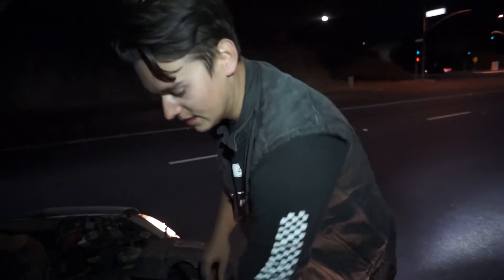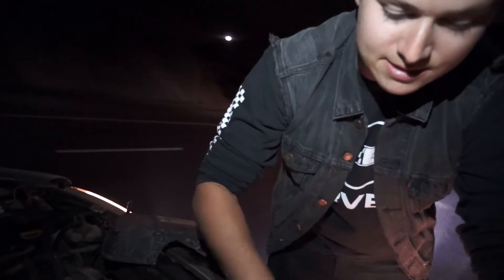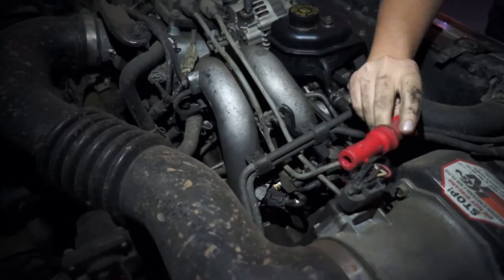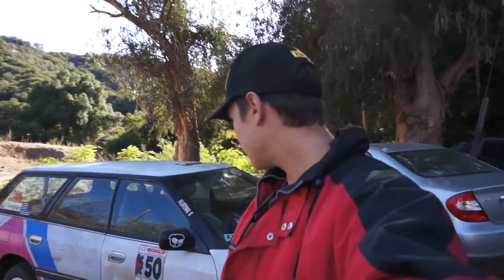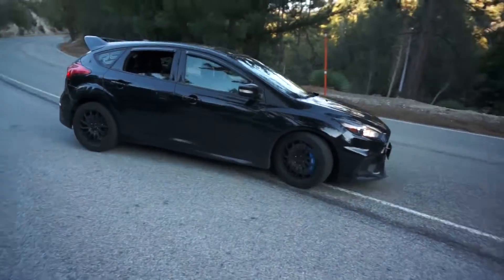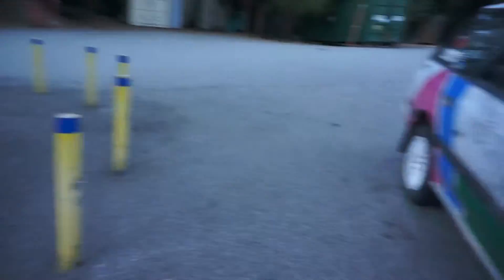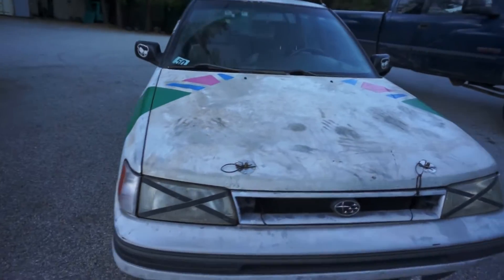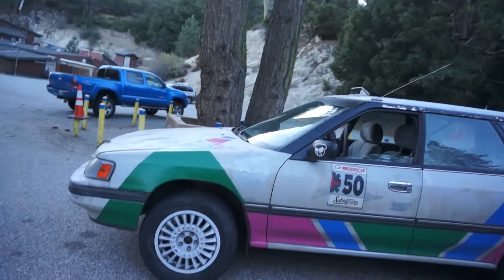My Broken 3 Cylinder 1991 Subaru Legacy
This week all the things.
"My car is broken, just write anything" - Zack